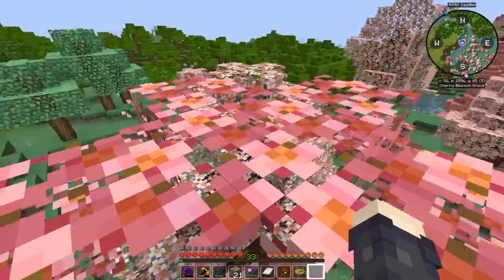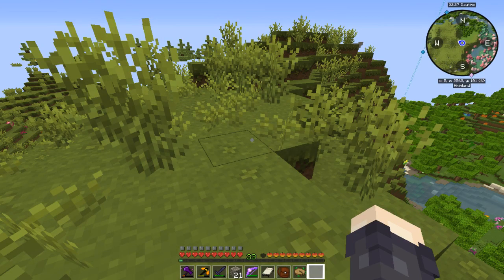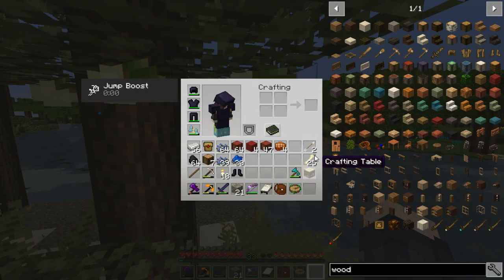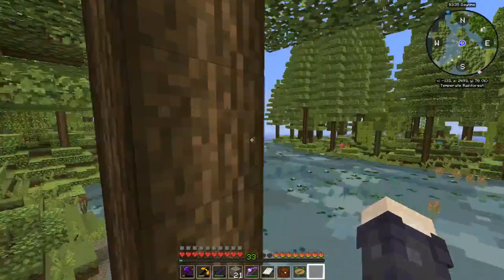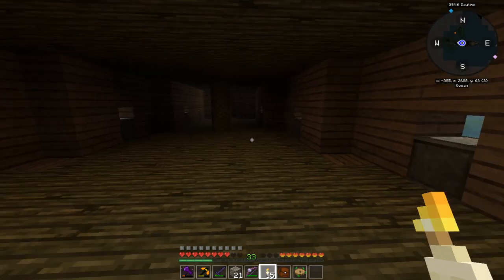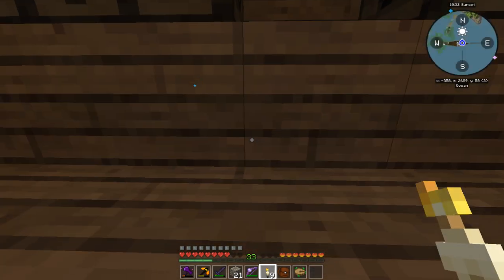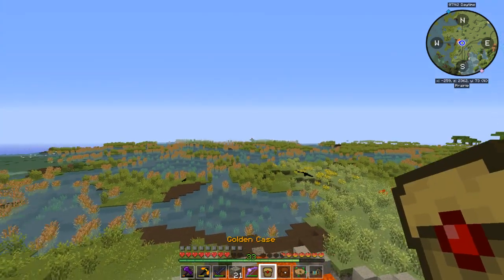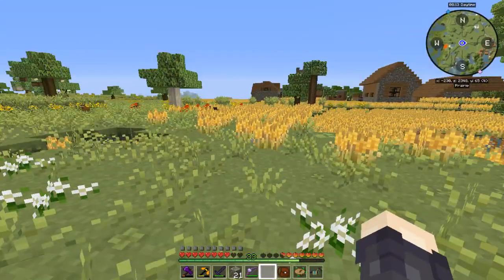Treasure Ship | ep.13 Minecraft Survival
TagalogCraft: Treasure Ship | ep.13 Minecraft Survival
Minecraft modded survival series.
Guys nag explore muna ako this episode patuloy ang paglalakbay at nakakatakot na pangyayari...
Texture pack: Mizuno's 16

Pam's Harvest by Pamela Collins(MatrexsVigil), Rhodox of the painterly pack